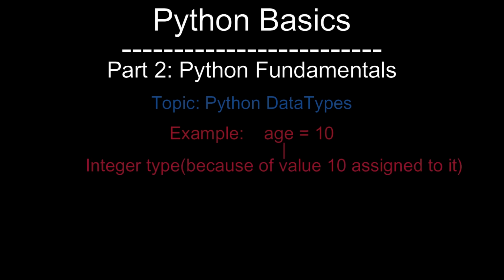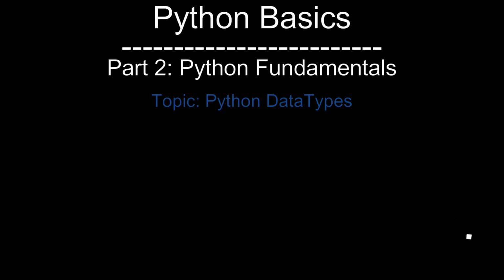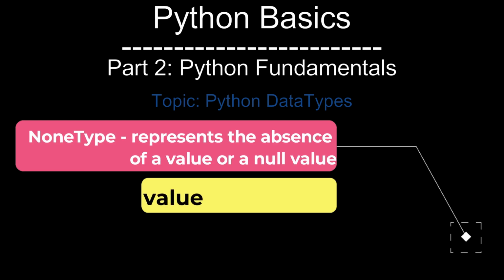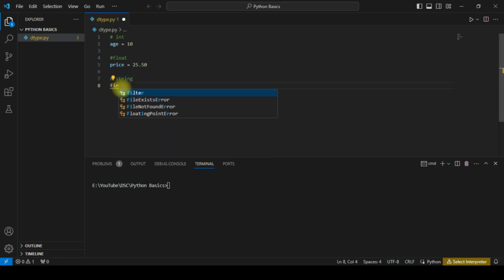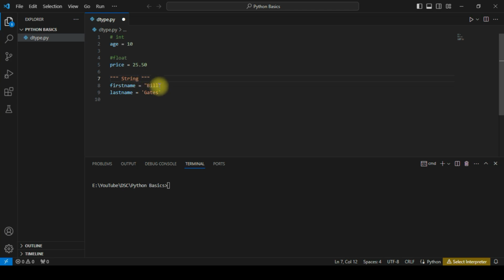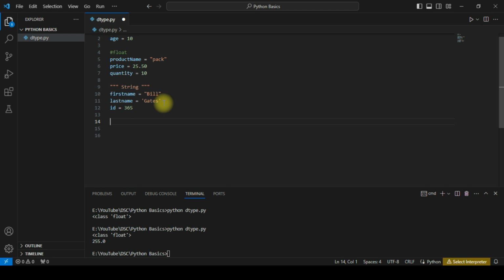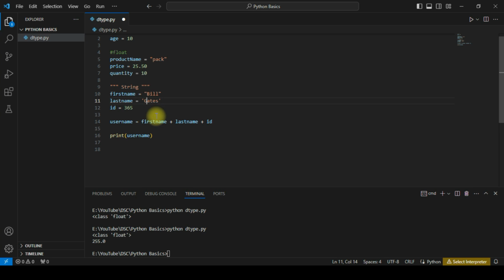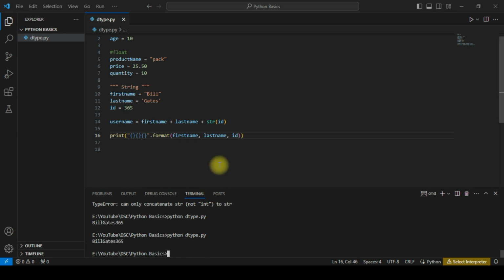[P2/3] Python Data Types | Python Basics | Python Fundamentals | Python Beginners